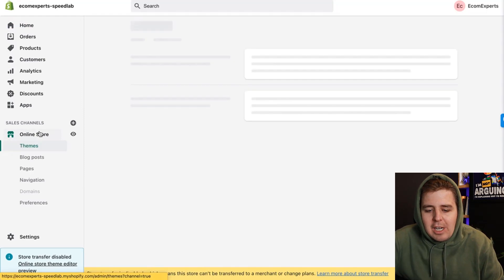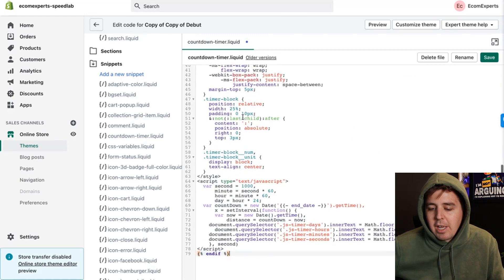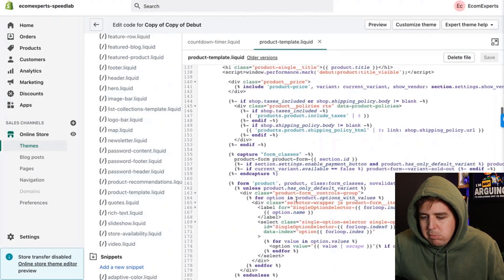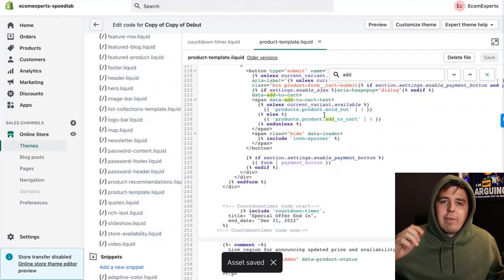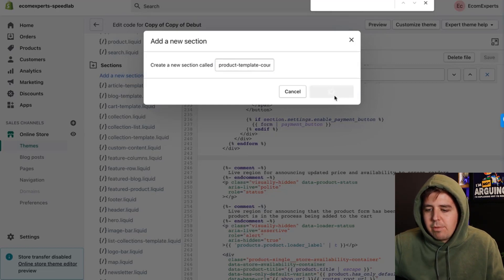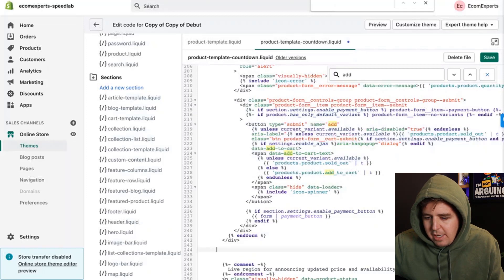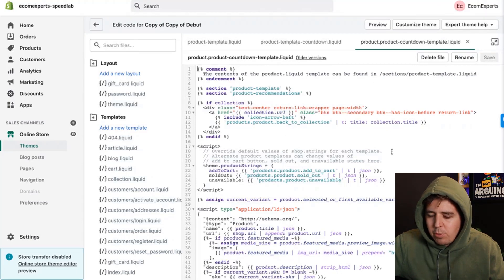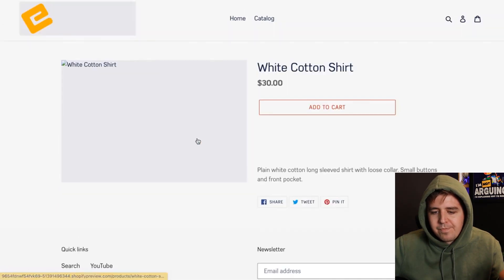How To Add Countdown Timer To Your Shopify Store Without The App - 2022 Free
In this video, we will show you how to EASILY add Sales Countdown Timer to Shopify using code!

Which Shopify Theme Is Fastest: 100 Most Popular Shopify Themes Ranked

A great tip to improve sales on your Shopify store is by announcing a limited-time discount. The trick behind this is that customers visit stores during a discount sale but might not make a purchase; a timed discount, on the other hand, creates FOMO, encouraging them to make a purchase.

A Sales Countdown Timer is a clock that shows how much time is left until an offer is valid.

What are the Benefits of adding a Sales Countdown Timer to Your Shopify Store?
Sales Countdown Timers increase sales by up to 50%, meaning that you make more money with this small feature. Other benefits of adding a Sales Countdown Timer to your Shopify store include:

It Creates A Sense of Urgency:
Adding a Sales Countdown Timer to your Shopify store triggers two emotions. One, to take advantage of the price, and the other is to take action.

This sense of urgency generates sales, giving merchants and customers an advantage.

It Creates FOMO:
Along with the sense of urgency, the Sales Countdown Timer creates the Fear Of Missing Out. Customers aware of the deal would be encouraged to purchase so as not to miss out.

An irresistible deal also means that customers would refer others, all of which would boost your conversions.

It Increases Product Value:
The more people want a product, the higher the product's value.

How to Add Sales Countdown Timer To Shopify Using Code